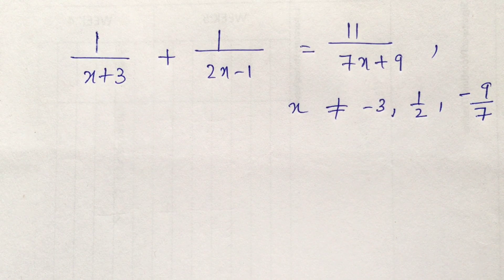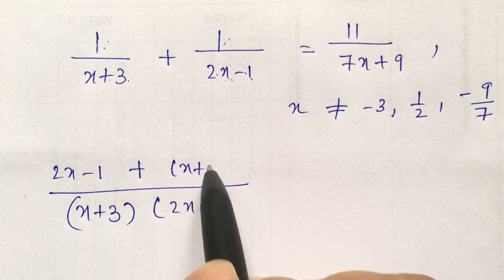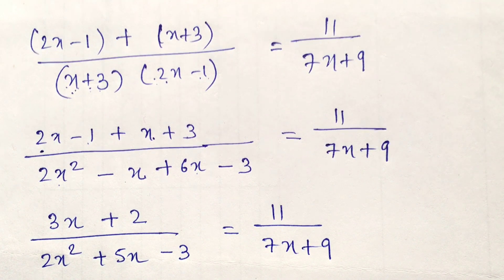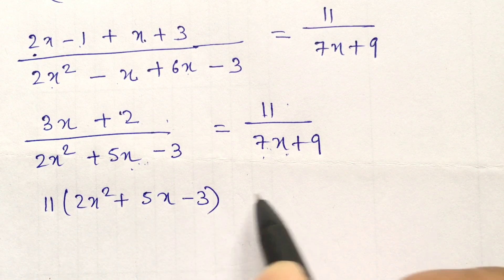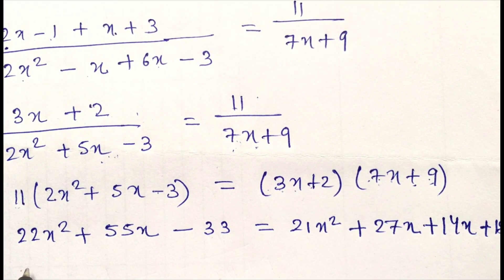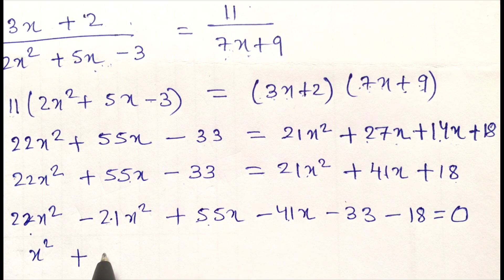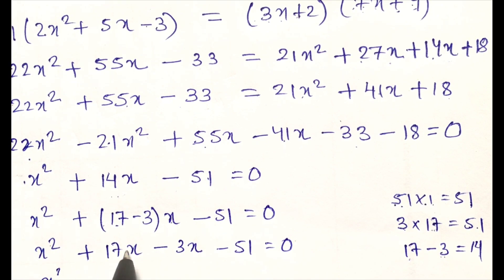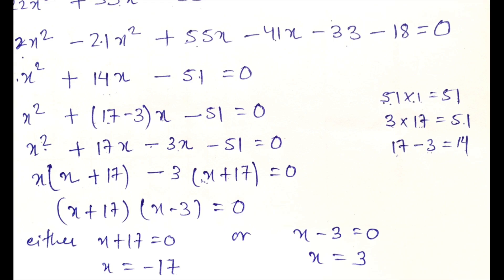Quadratic Equations Class 10 | How to solve equations with algebraic fractions| CBSE Maths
Solution of a special type of quadratic equation in which the equation is given in the form of algebraic fractions on both the sides.